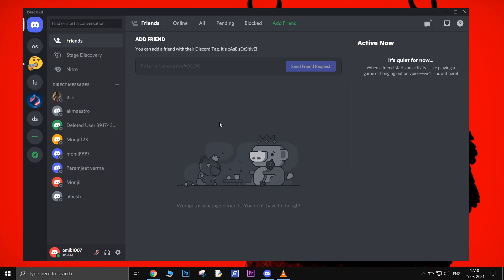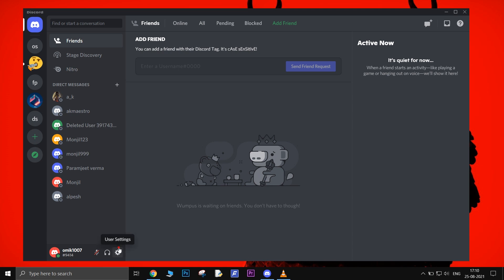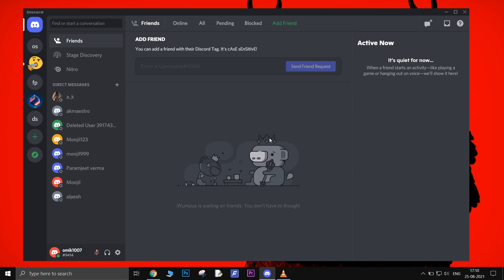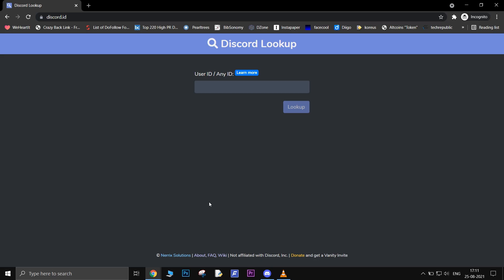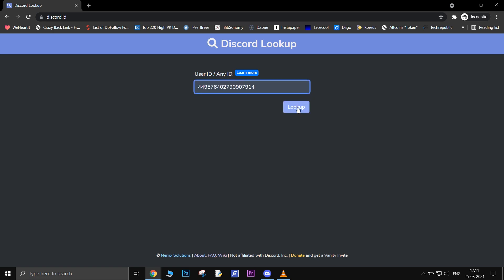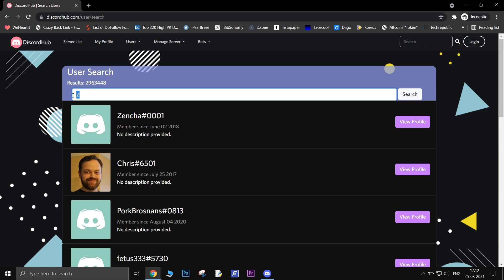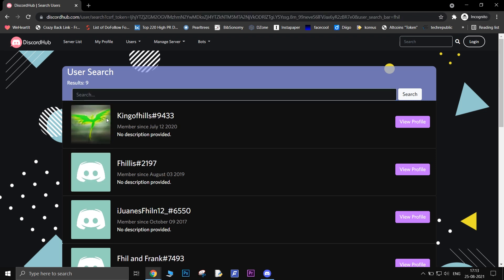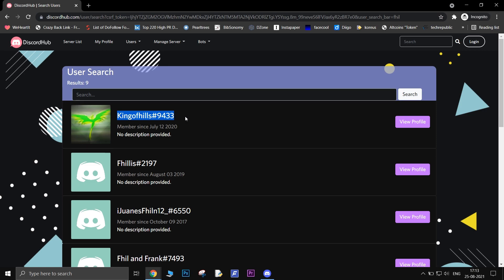How to Find Someone on Discord [3 Methods]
It is a good initiative on the behalf of discord to protect your privacy but this can make it very difficult for a user or your friend who is trying to reach you on discord. But don’t worry, we know the importance of friends and how much it means to you so we brought a detailed and deep guide on the crucial topic so you can learn how to search and find someone on discord. So, make sure you go with us till the very end not to miss anything important.

Timestamps:

0:00 - Introduction
0:18 - First Method
0:57 - Second Method
1:06 - Third Method